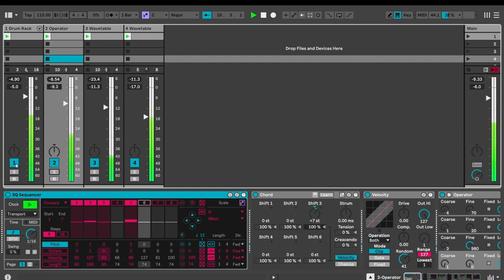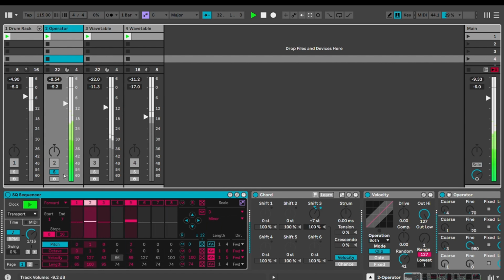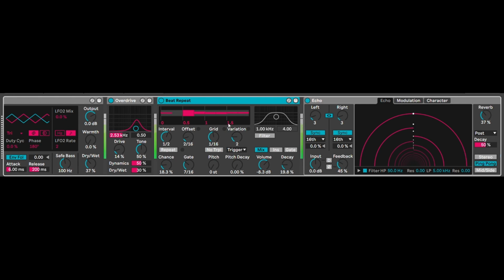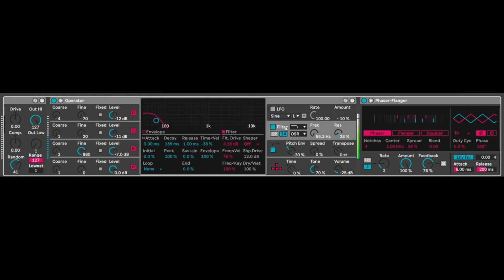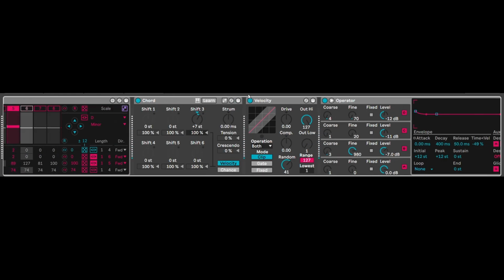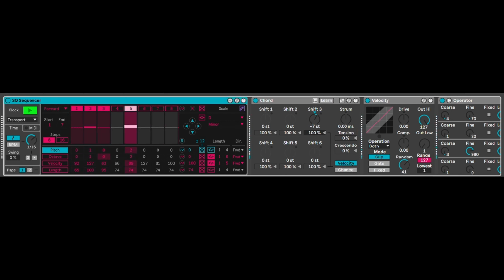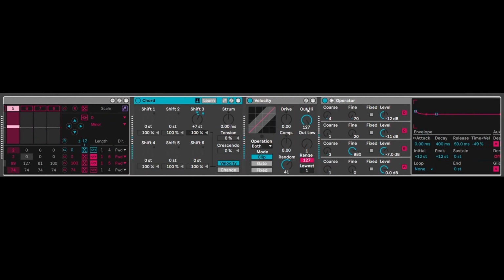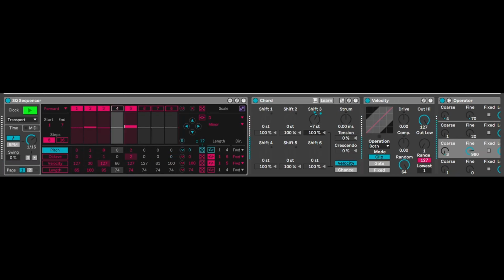Velocity For Crazy AF IDM Sequences In Ableton Live (ala Autechre etc)